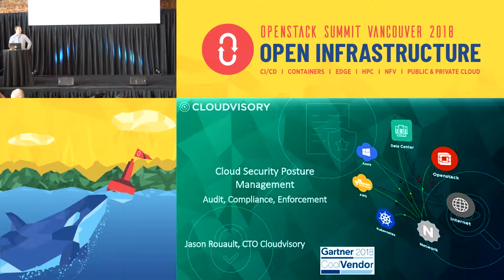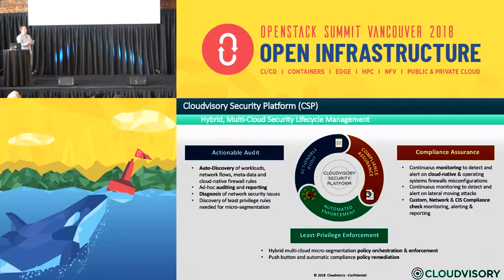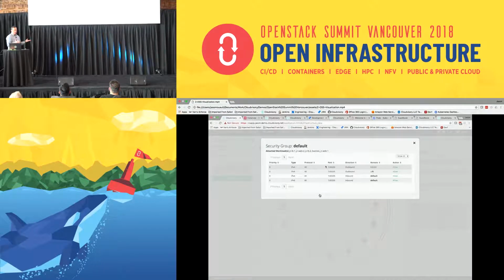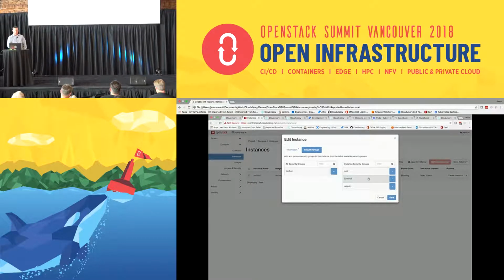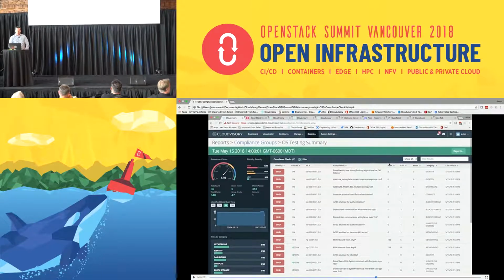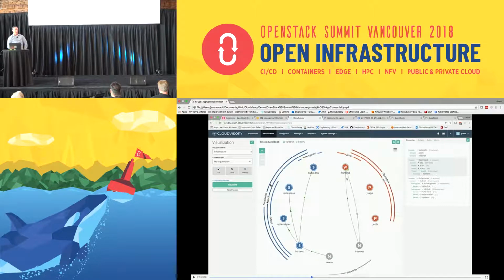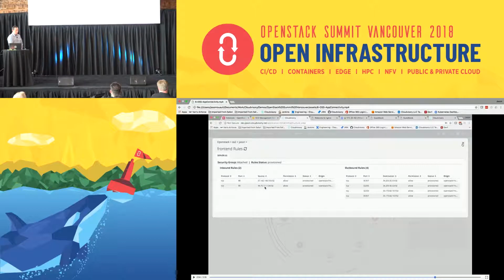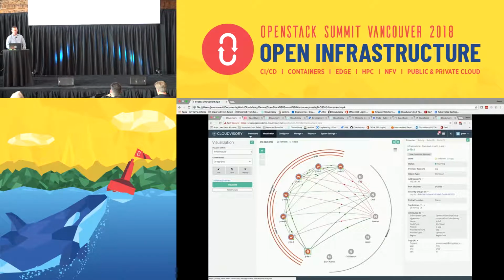Rest Well at Night Knowing Your OpenStack Cloud is Secure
The self-service and dynamic nature of the cloud creates challenges for risk and compliance professionals tasked with measuring and demonstrating adherence to security and privacy controls. Traditional tools and controls that worked well for security and compliance in the datacenter, fail in the cloud. In this session, we will the steps to achieving continuous cloud security governance for your OpenStack environment and its hosted applications. First, we will examine how to discover, visualize,